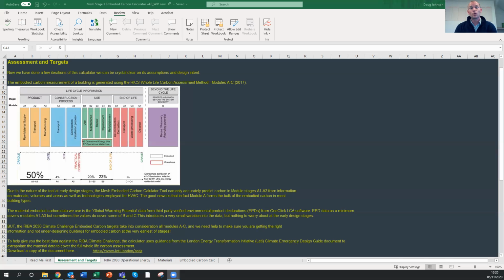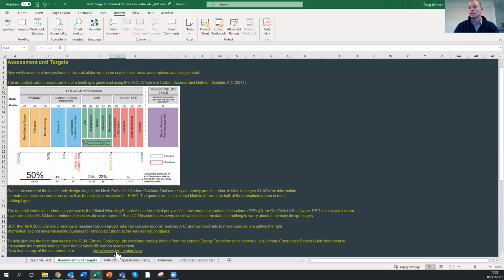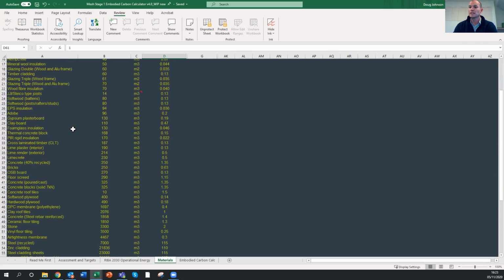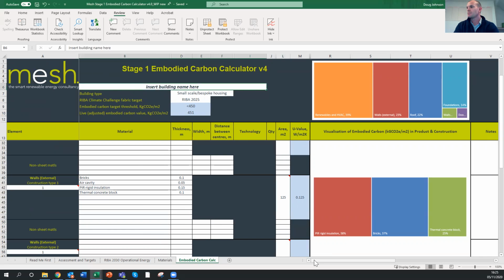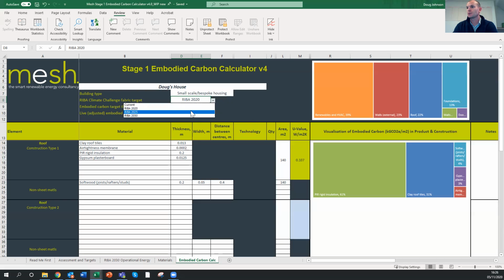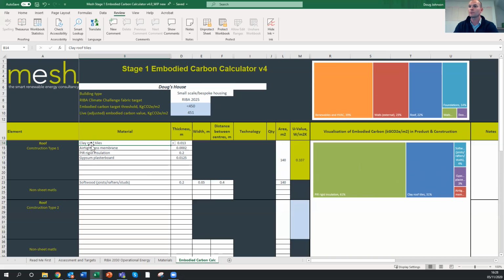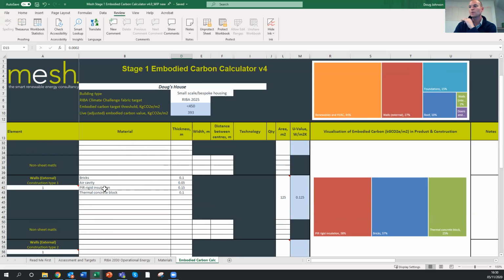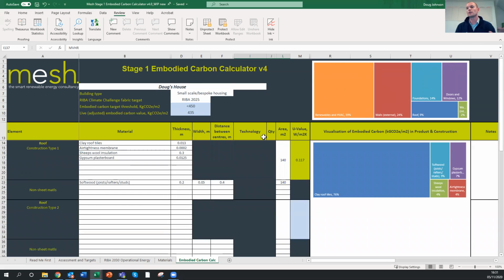Embodied carbon calculator v4.0 (latest features for 2021)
Version 4.0 of our FREE Embodied Carbon Calculator is due to be released later in the month, but this short video demonstrates its latest features and updates, which aim to make it even more useful for early stage low carbon building design.

The ECC gives valuable insight at the very early stages of the design process allowing you to discover how the embodied carbon of your design is affected by material choice and how your it compares to the RIBA 2030 and LETI carbon alignment targets.

The ECC allows you to:
- discover and calculate relative embodied carbon values for a wide range of popular building materials and typologies
- create automated, fast and simple one page carbon reports
- obtain instant feedback on conceptual building designs
- check your designs against the RIBA 2030 Climate Challenge or LETI benchmarks
- get clarity on carbon impact of different construction methodologies
- compare RIBA and LETI targets